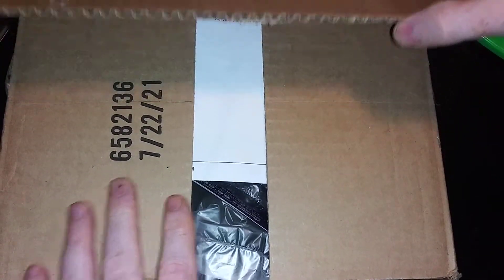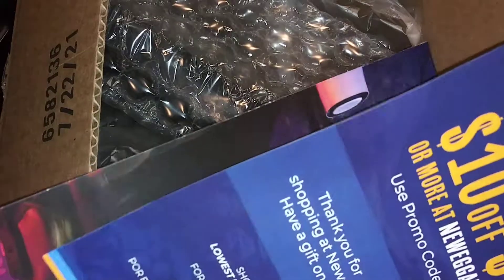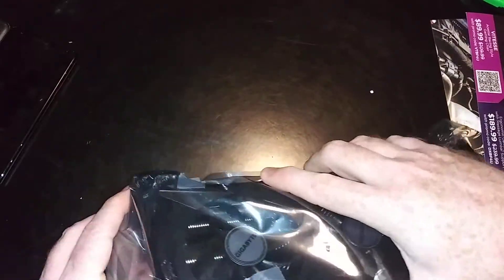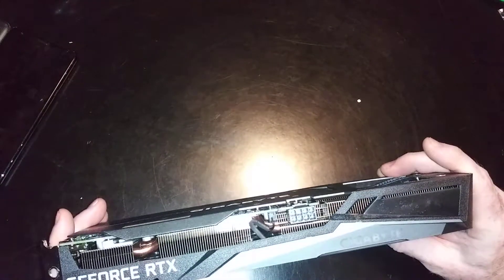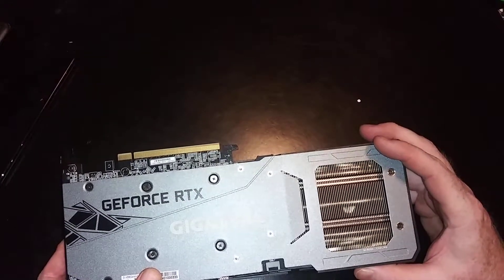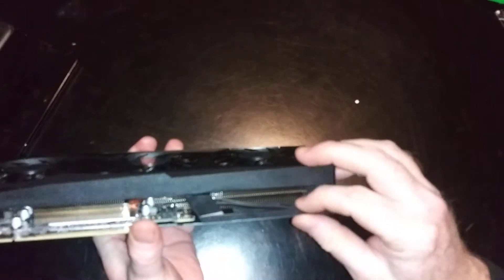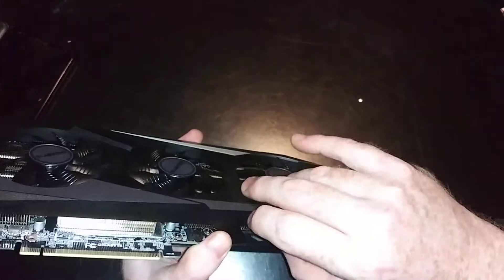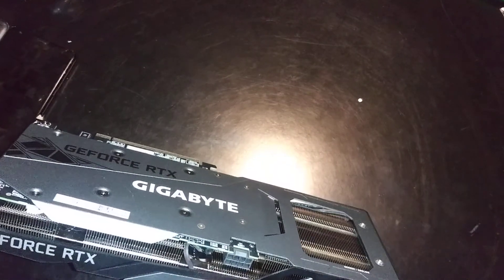Unboxing Gigabyte RTX 3060 newegg, GeForce RTX 3060 GAMING OC Graphics Card, WINDFORCE Fans, 12GB